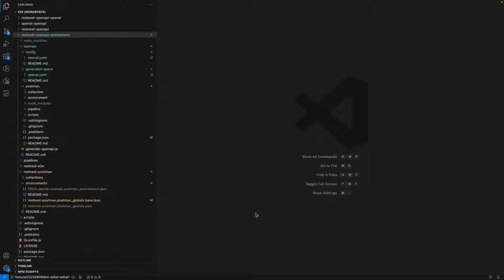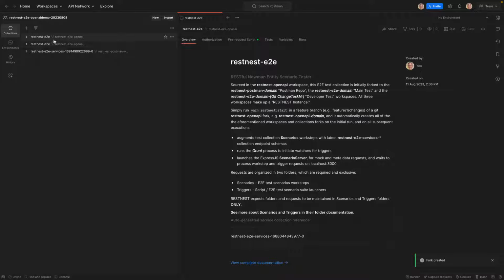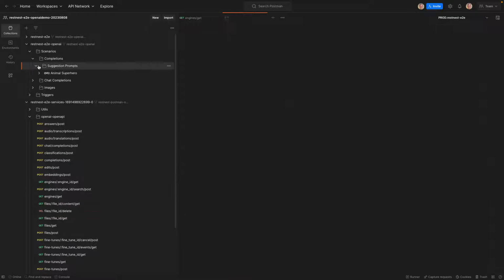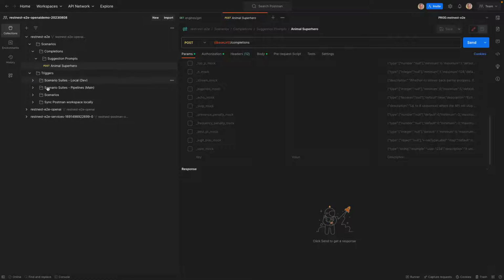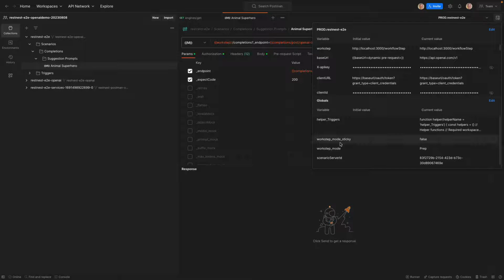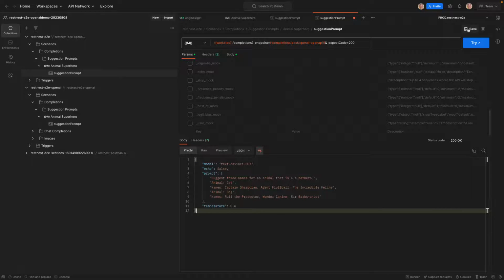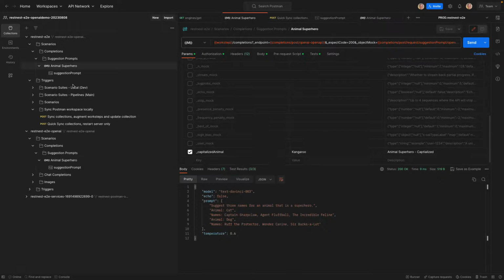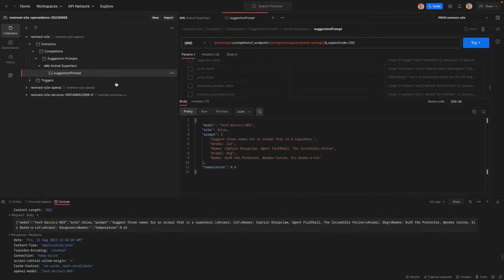RESTNEST Scenario Setup In Postman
1. Recap: save setup changes in Github repo
 1. Stage, commit, push - no further changes to repo will required
  1. Local feature branch provides naming and infrastructure only, most notably the ExpressJS "Scenario Server", which is required for dev and automation
 2. Start Scenario Server, if not running,  with "yarn restnest:startServer"
2. Select newly created demo workspace for dev, restnest-openapi-openaidemo-20230803
 1. Select PROD Environment
 2. Open restest-e2e-services-N collection and send engines/get request
 3. Open restnest-e2e collection, `Scenarios` folder
3. For some OpenAPI example scenarios, fork the restnest-e2e collection from public restnest-e2e-openai workspace and rename to same, restnest-e2e-openai
4. Manually duplicate the "Completions/Suggestion Prompts" folders
 1. Copy & Paste request from service collection
 2. Run Triggers/Sync collections
 3. Inspect changes in request, and test script (template requirements)
5. Add "suggestionPrompt" example
 1. Send Prep, save response as example (static mock)
  1. Copy from restnest-e2e-openai workstep example
 2. Run Triggers/Quick Sync
 3. Send Prep again and inspect environment to see mock request name
 4. Copy & paste name to objectMock request parameter
 5. Run Triggers/Quick Sync again
 6. Send Prep and inspect mock request in response
6. Copy & paste scripts from restnest-e2e-openai workstep
 1. Add custom query parameter for Pre-Request payload prep
 2. Pre-reqeust and Test scripts
 3. Run Triggers/Quick Sync again (because of new query param)
7. Run workstep and examine response